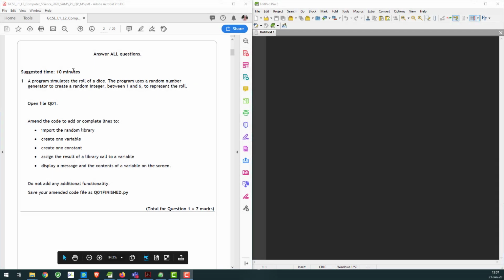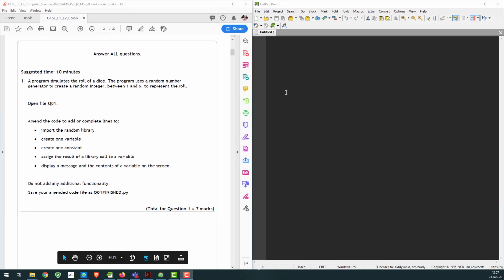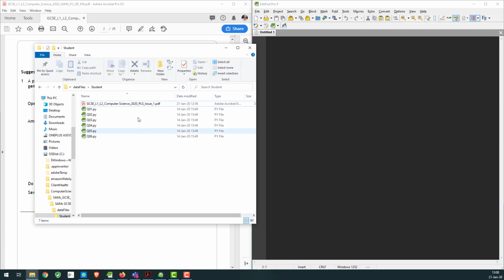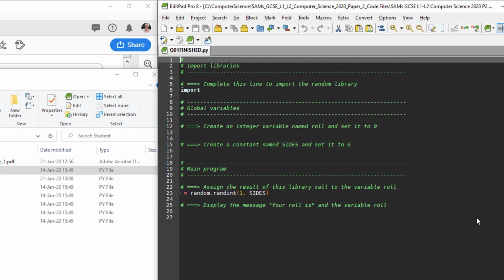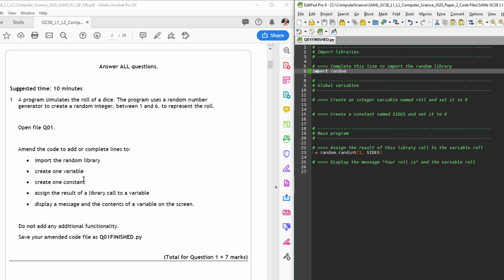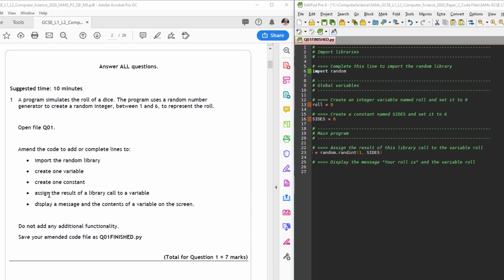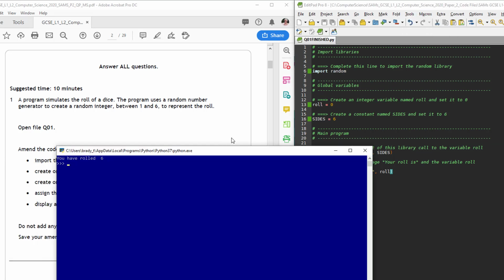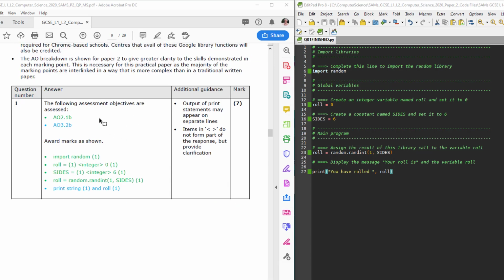Part 2 Question 1 and the mark scheme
5m film showing how Question 1 can be done and looking at the mark scheme